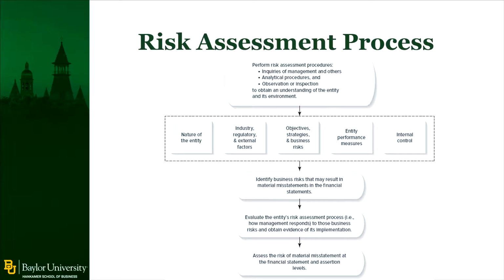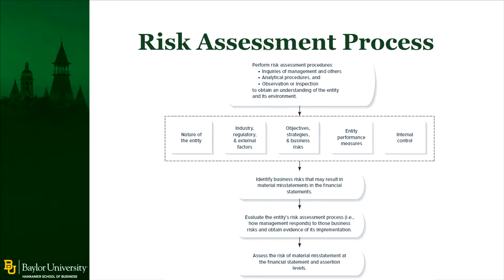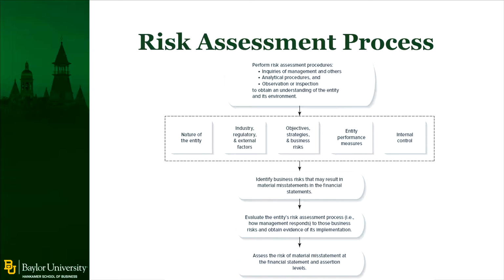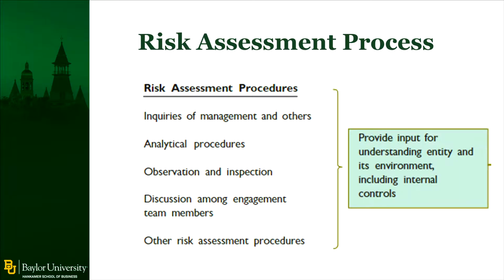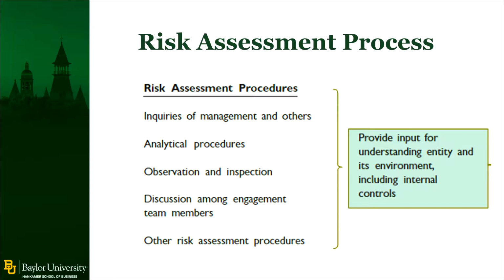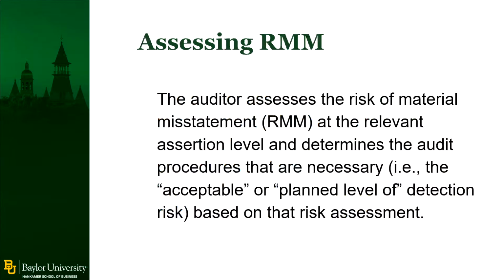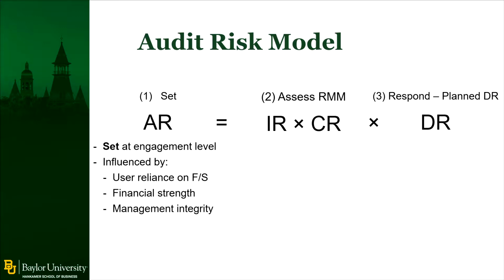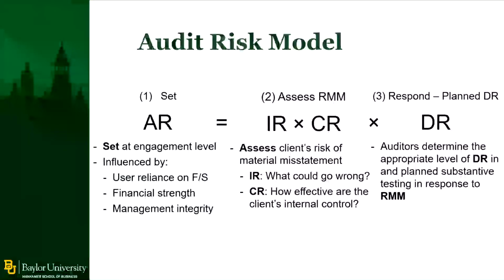4.3 Risk Assessment Process